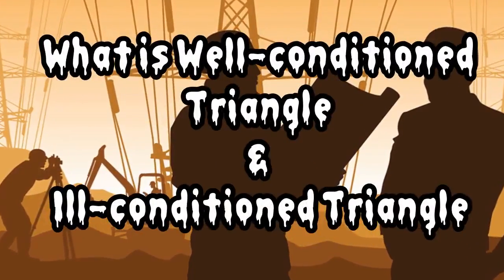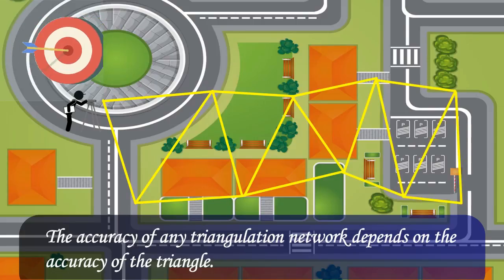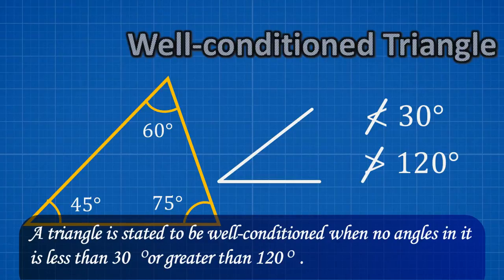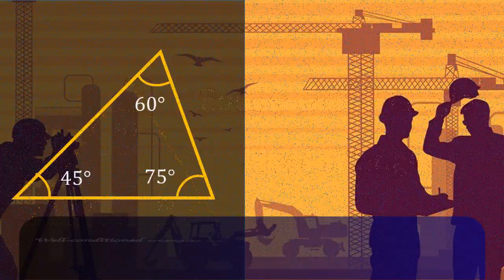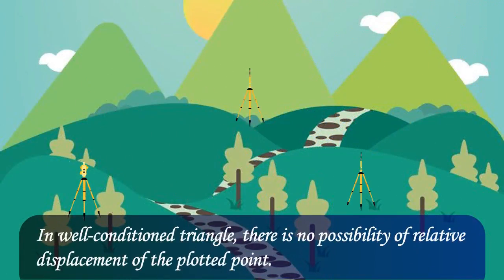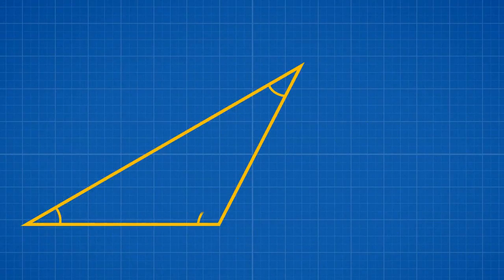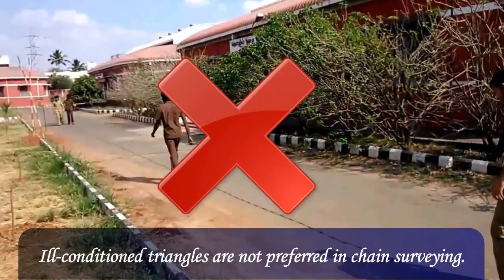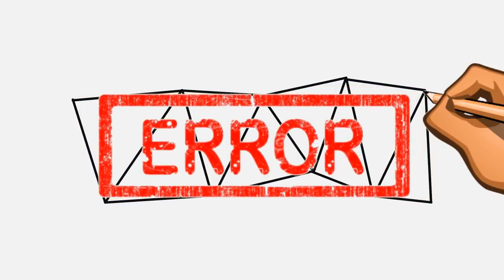What is Well conditioned Triangle & Ill conditioned Triangle ?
Check out this informative video where we explore the concepts of well-conditioned triangles and ill-conditioned triangles in mathematics! 📐 Learn how the condition number affects the accuracy of computations and the stability of algorithms.
Typo mistake in video: The angle given in the ill-conditioned triangle is 145 degree but wrongly given as 125 degree. sorry for the inconveniences caused.